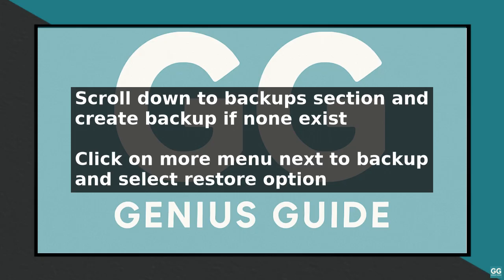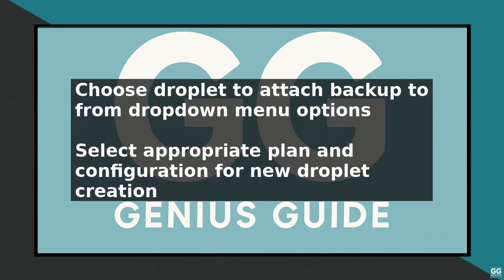How To Attach DigitalOcean Droplet Backups (2025)